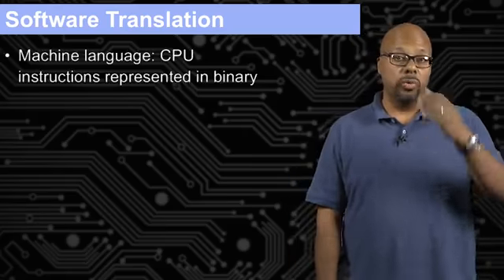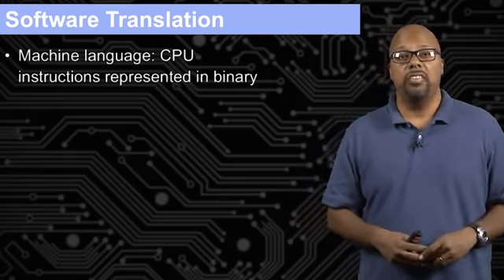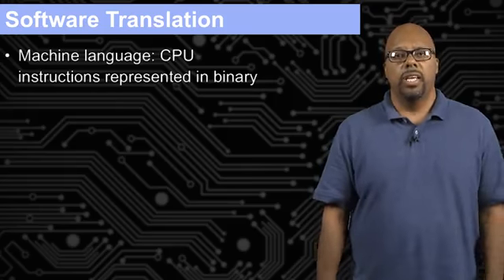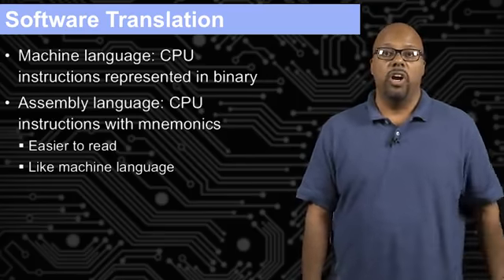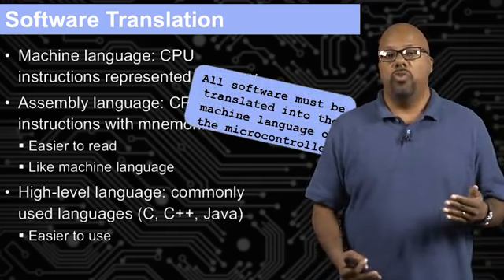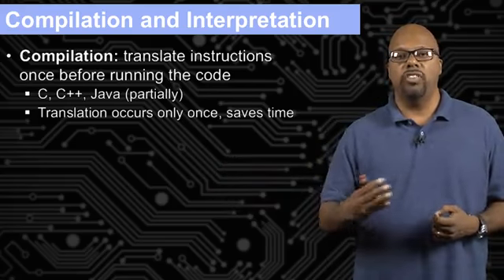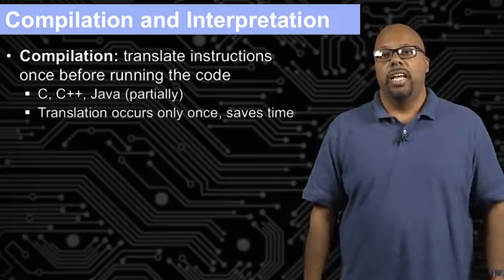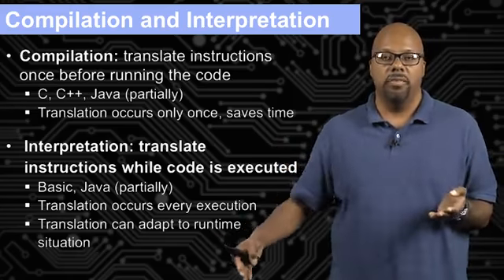15 Lecture 2 2 Compilation and Interpretation Coursera